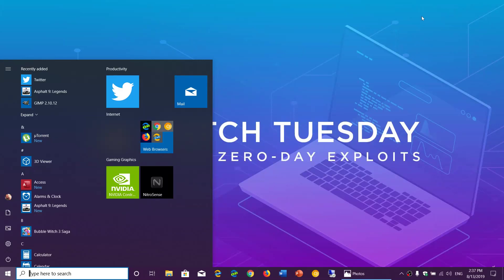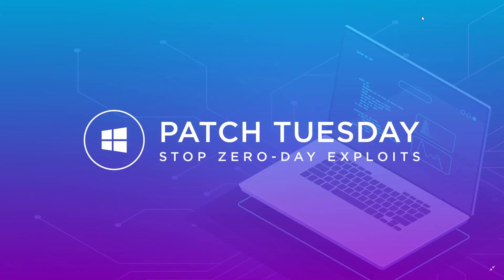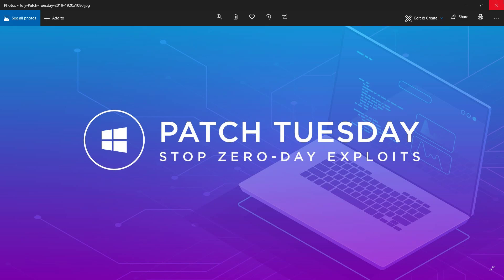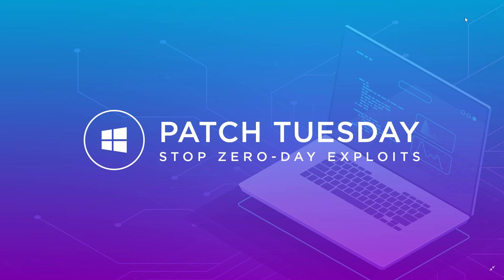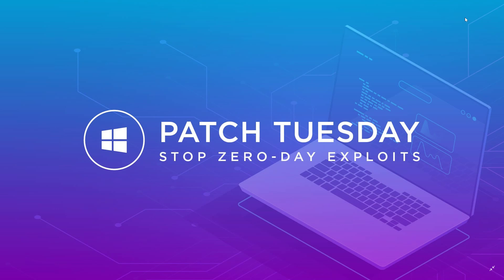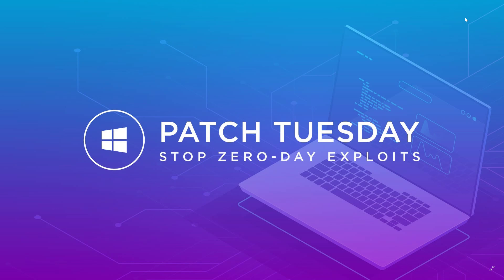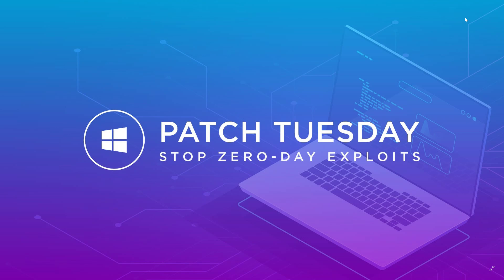Cumulative update Patch Tuesday Security update released Windows 7 81 10 August 13th 2019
Its Security update time, many Important security flaws fixed on this Patch Tuesday